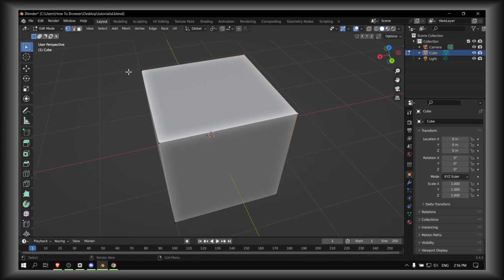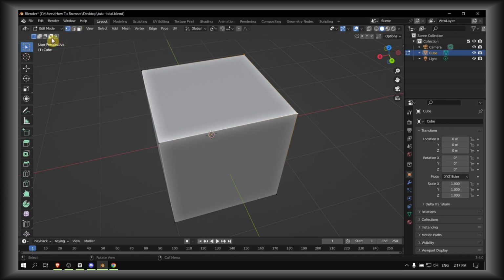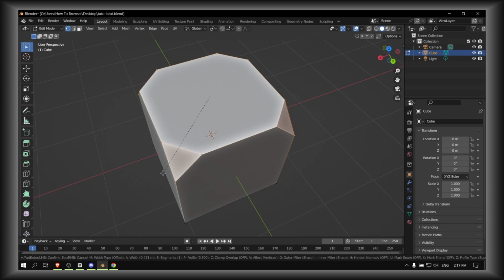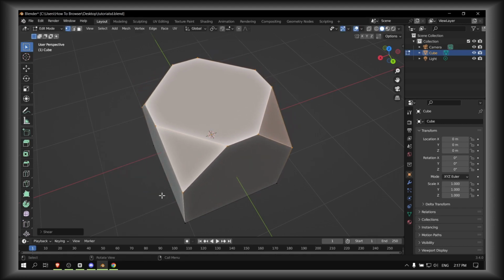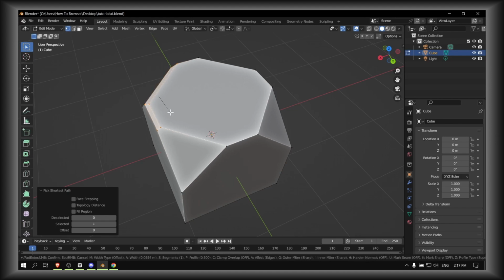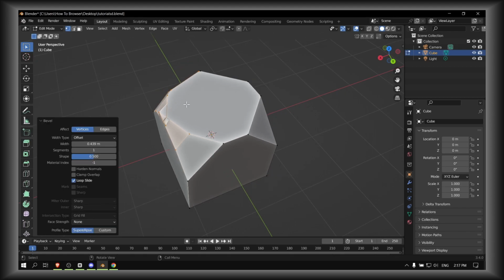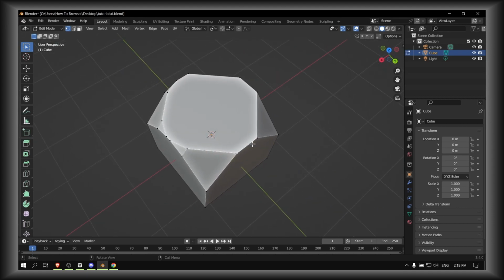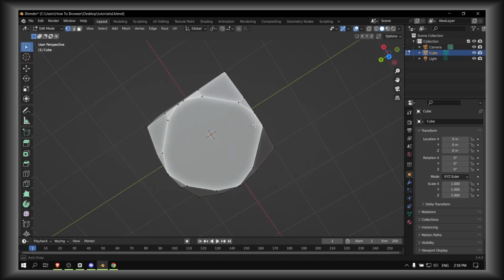Blender Tutorial: How To Bevel Only Vertices In Blender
You won't want to miss a single detail of this tutorial since I will take you step-by-step through the entire procedure. So please follow along with me and watch the entire video on How To Bevel Only Vertices

Timestamp:
00:00 Intro
00:11 Tutorial
01:00 End